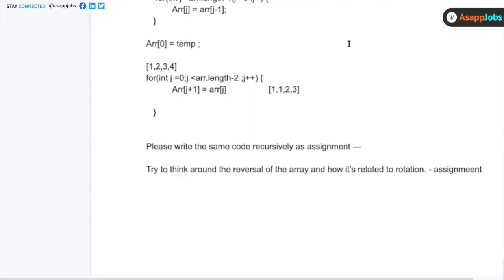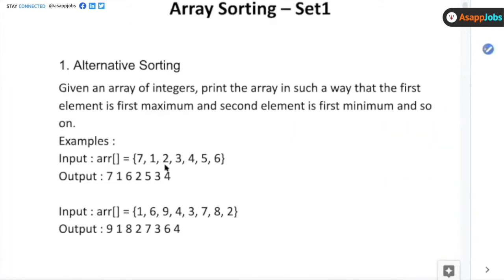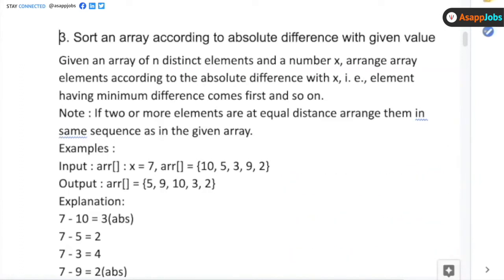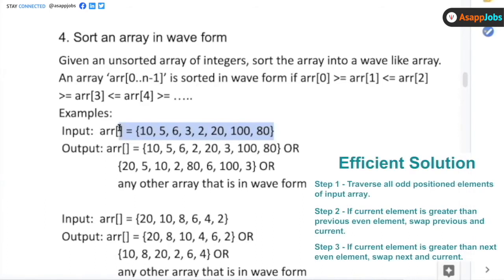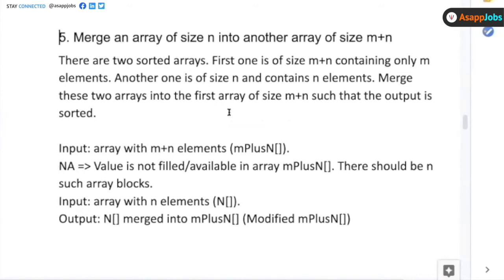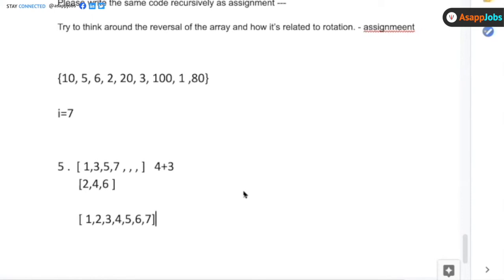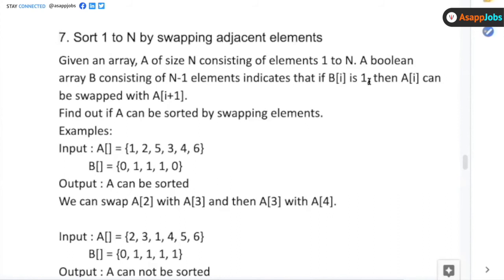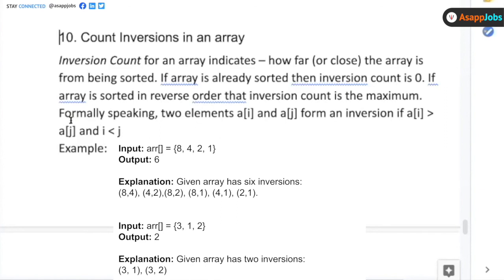#24 Array Sorting - Assignment Solutions | Data Structures Full Course 🔥🔥🔥 By Linkedin Sr Developer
1. Whenever a tutor/mentor will ask any questions then pause the video and comment your answer.
2. Whatever doubts you encounter during the course, please post them in the comment section.
3. Share your solution of the assignments through the comment section.
4. Like the videos, if you love the content.

Thanks,
AsappJobs Team